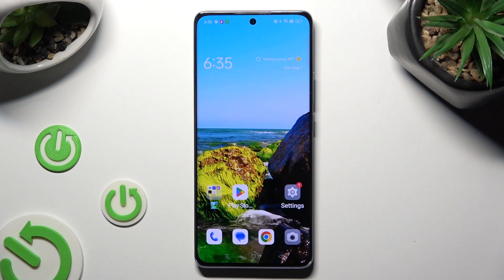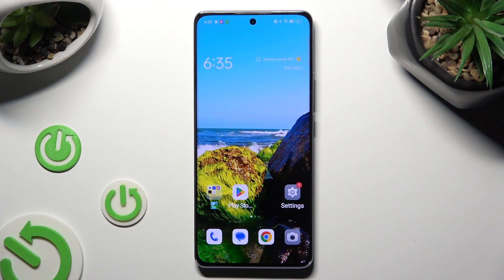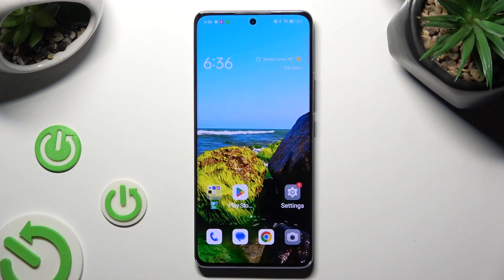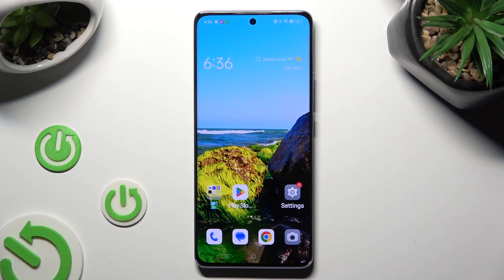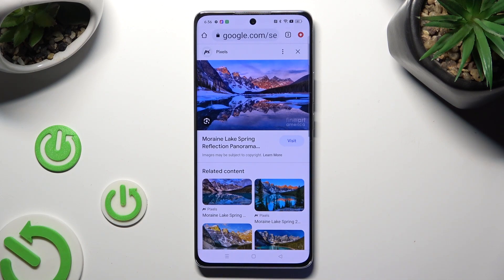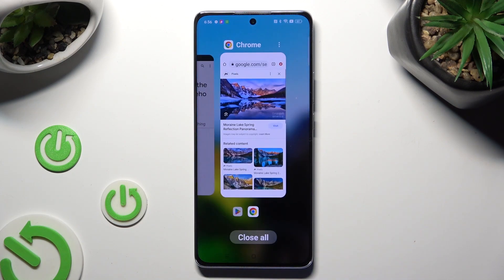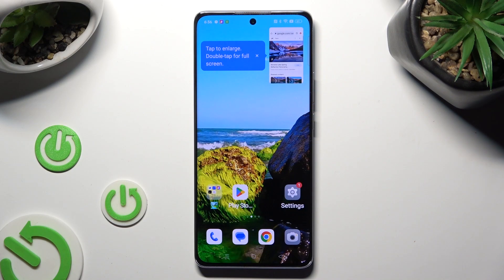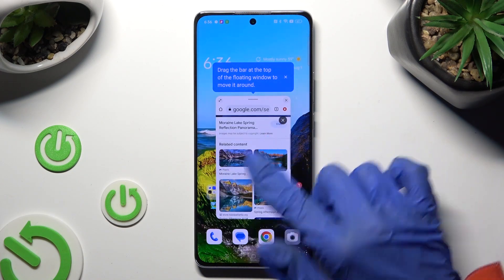How to Open Apps in Pop-Up View on OPPO Reno 10 Pro? - Floating Windows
We are pleased to inform you that the Floating Mode can be activated in the app by simply opening the additional settings. Open the Running Apps screen and hold on the icon of the selected app in order to access the hidden menu and Pop-Up View mode.

How to open apps in Pop Up View on OPPO Reno 10 Pro?
How to manage Pop-Up View Mode on OPPO Reno 10 Pro?
How to activate Floating Mode on OPPO Reno 10 Pro?
How to turn on Windows Mode on OPPO Reno 10 Pro?